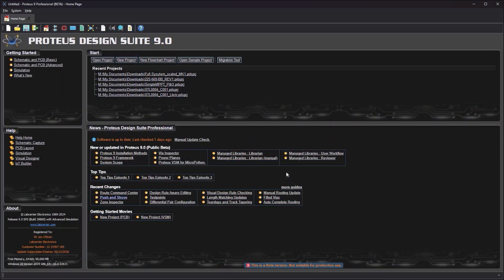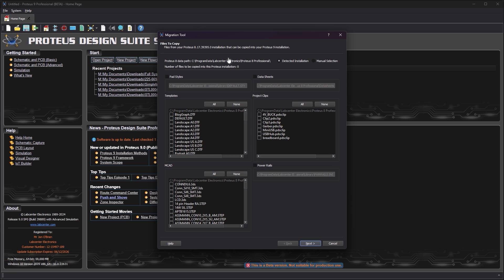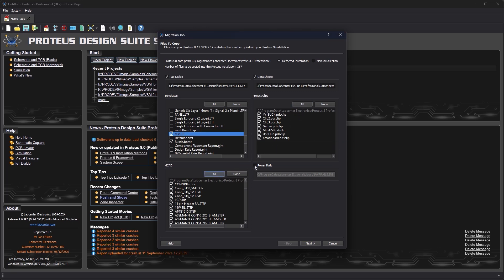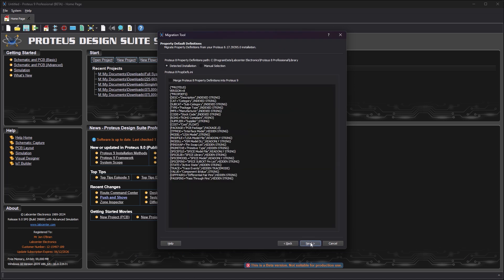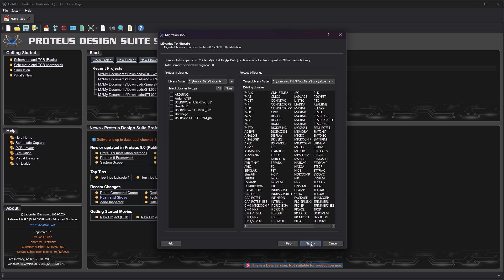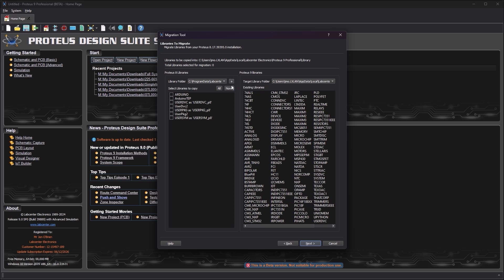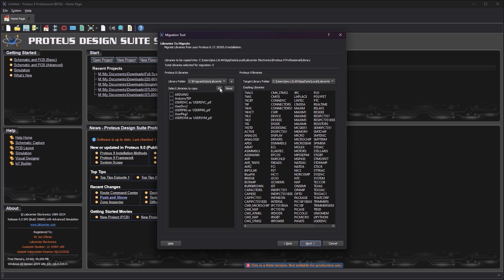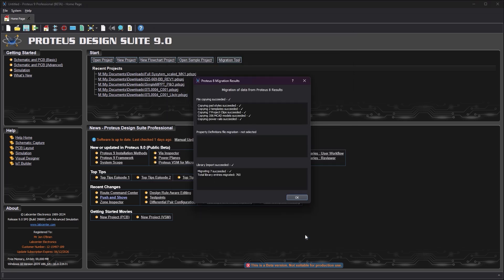Proteus 9 Migration Tool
A quick video to show how to use the migration tool for a new installation of Proteus 9. This will migrate all your existing libraries, properties and templates across so you suffer no downtime on project work.